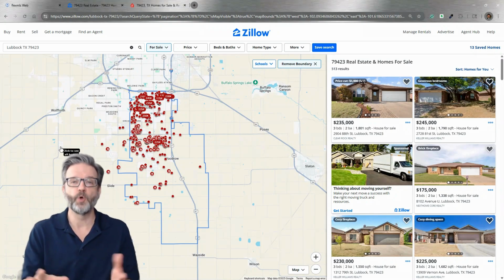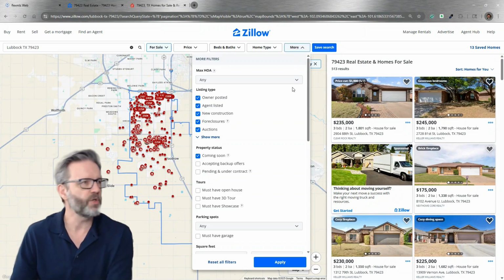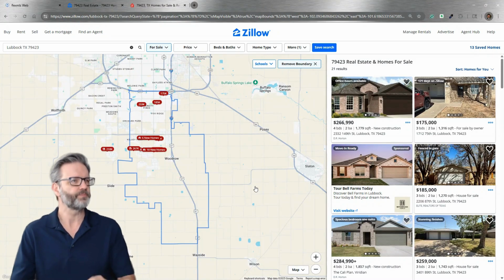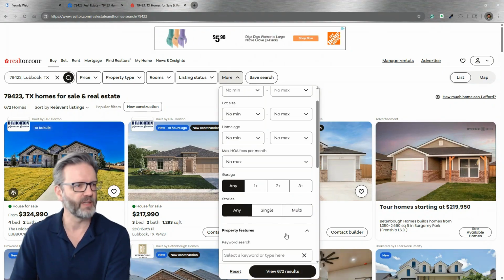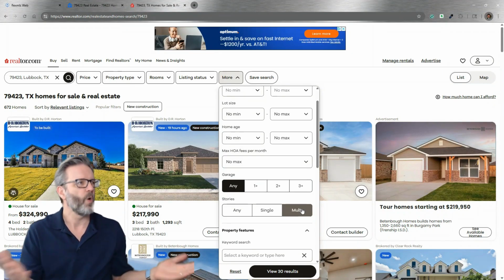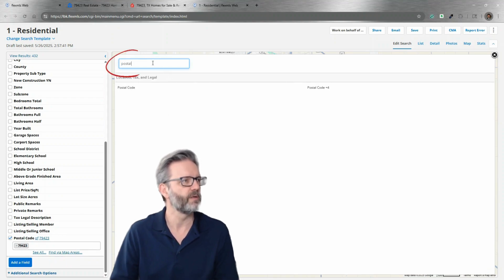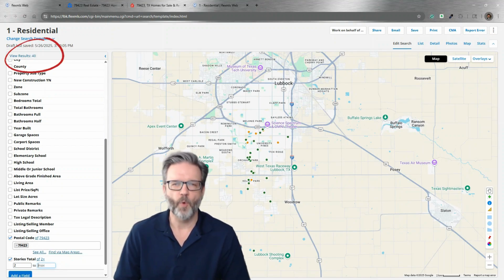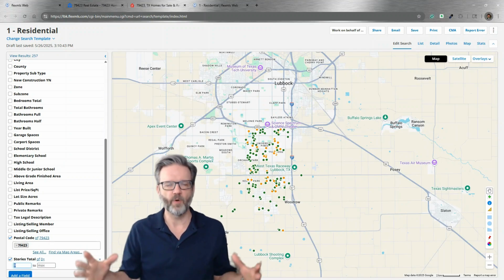Please Use the Stories Field (Flexing with Tracy Ep 19)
💪Flexing with Tracy💪
Episode 19 - Please Use the Stories Field
The "Stories Total" field in Flexmls tells the system how many stories a structure has. If you are leaving it blank because you're entering a one-story home, buyers shopping for one-story homes may be missing your listings.